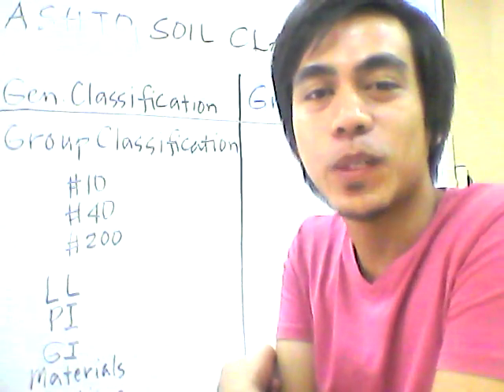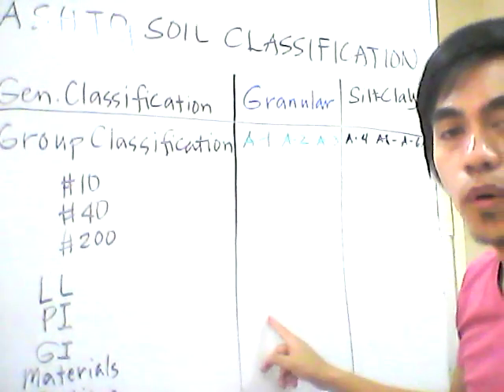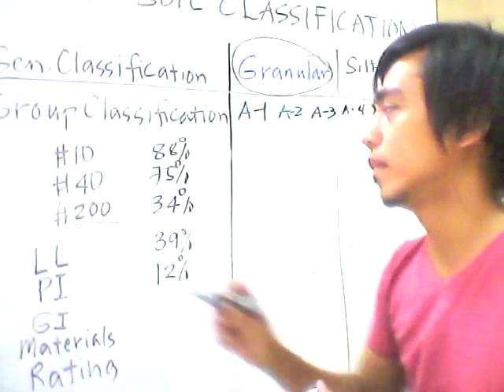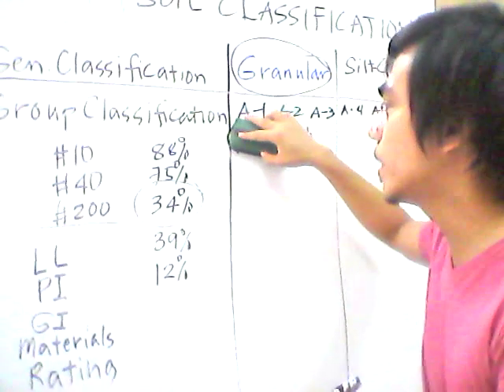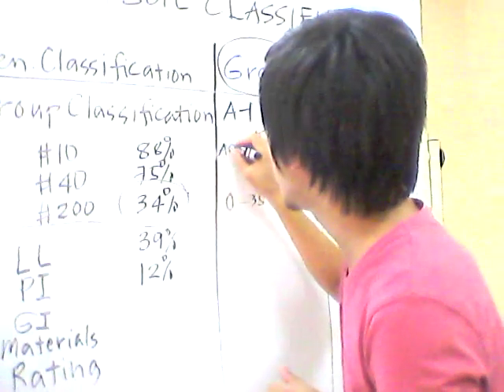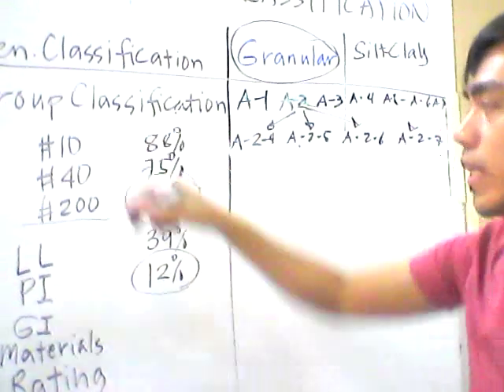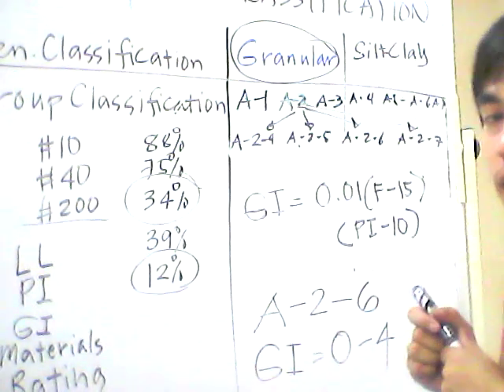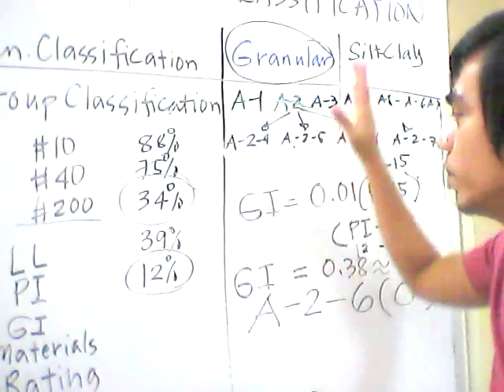AASHTO Soil Classification - Video Lecture